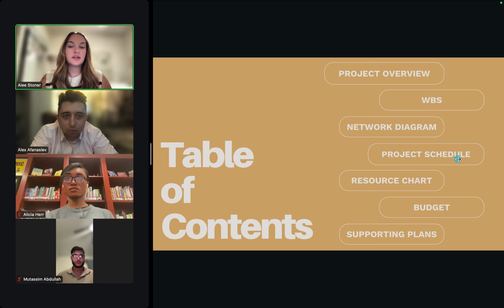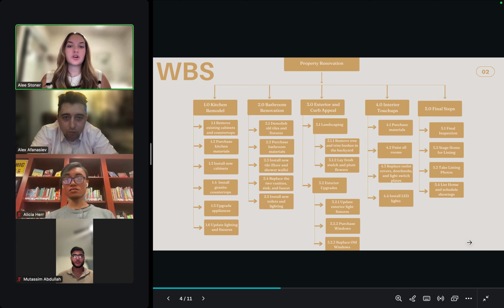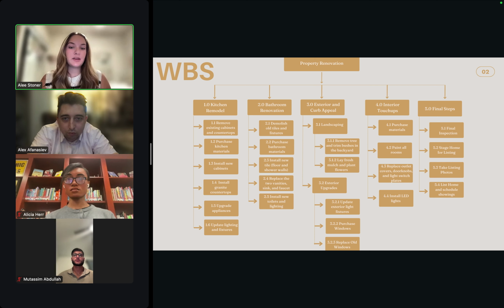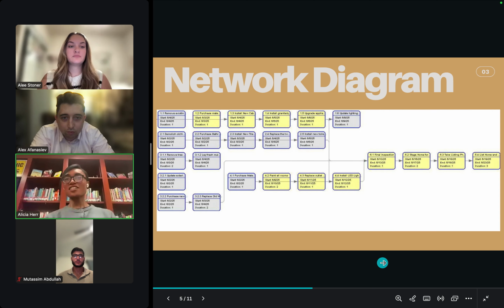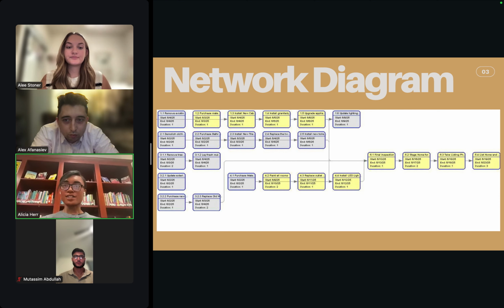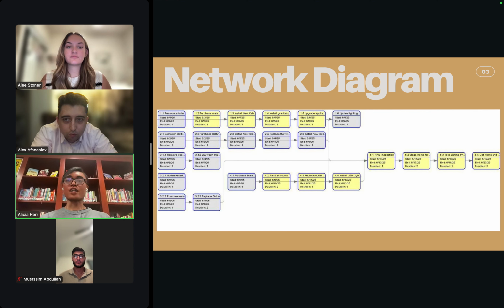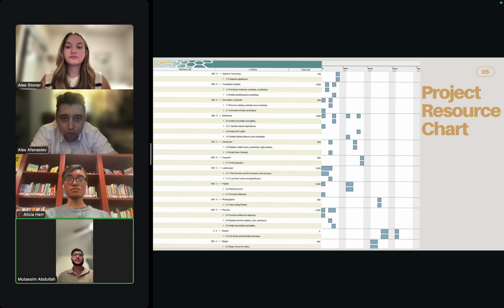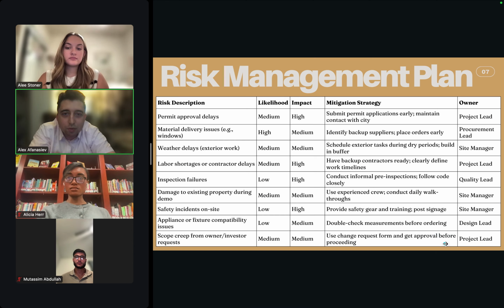Final Presentation Uprooting Orlando